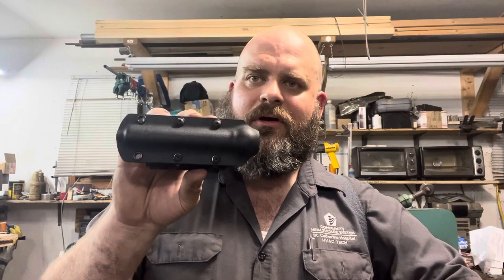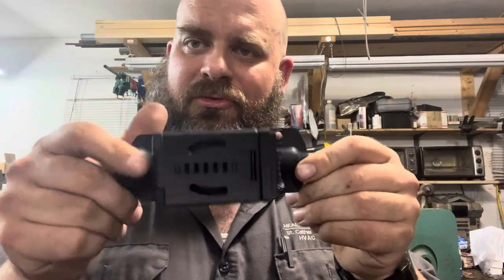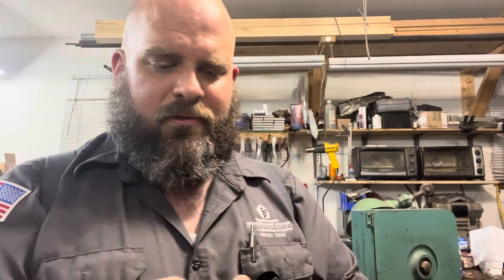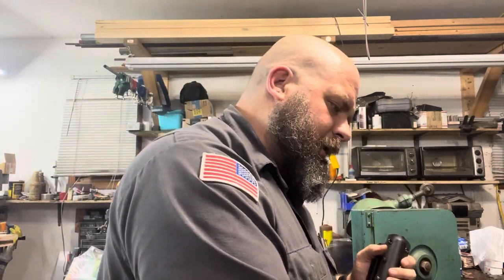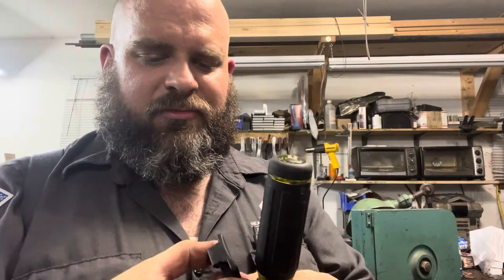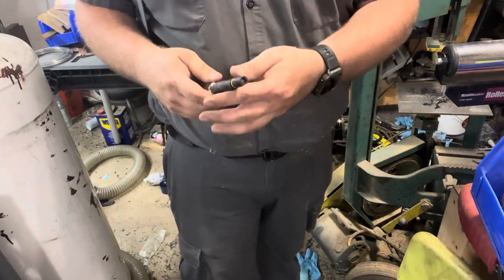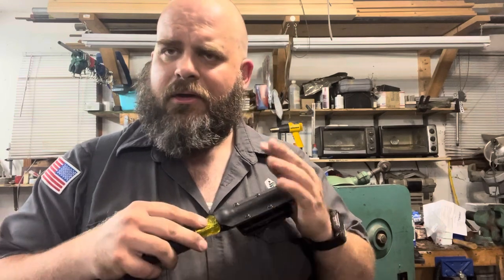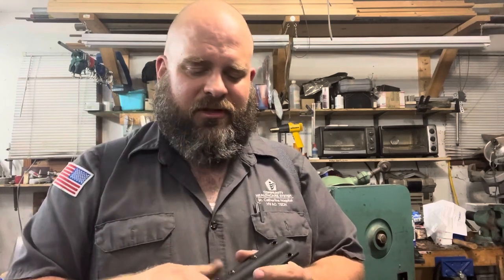Klein 7-in-1 impact flip socket driver sheaths now available!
Klein 7-in-1 driver sheaths are live at rileyknifeandtool.com
Limited stock.